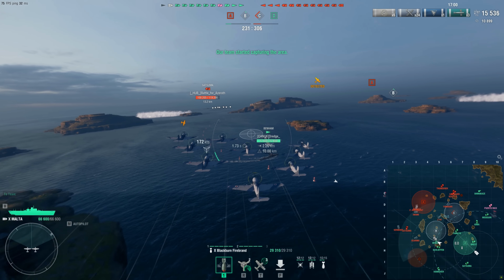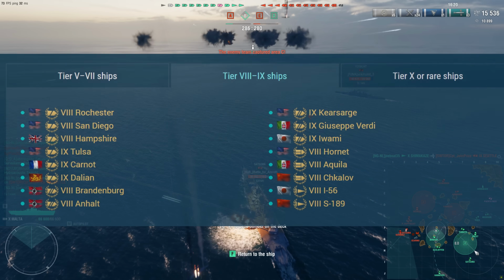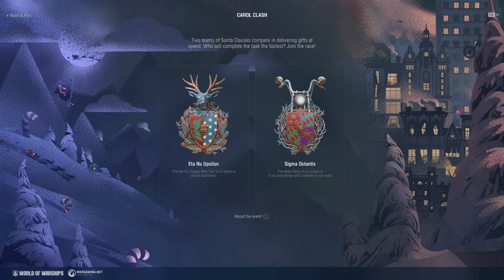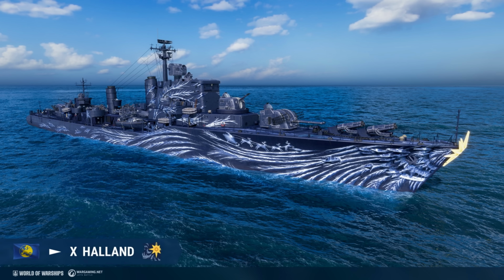World of Warships- Take Advantage Of This RIGHT Now! Update 11.11: What You Need To Know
Hello guys, today we go over update 11.11 and go over what you need to know to get the most out of this update!

Chapters:
0:00 Video Intro
0:49 New Years Celebration (Snowflake Event)
2:48 Do This Now to Maximize Your Earnings In The Event
8:55 Carol Clash
10:27 Schroder Dockyard (Give my Siegfried Secondaries back WG)
13:06 IJN CL Event Continues
13:29 New BP
13:42 Bounty Event
14:55 New Round of Brawls
15:27 Tromp In Armory
15:57 Closing Thoughts